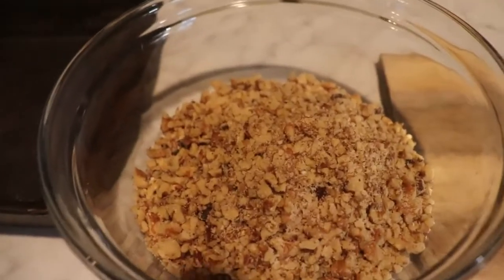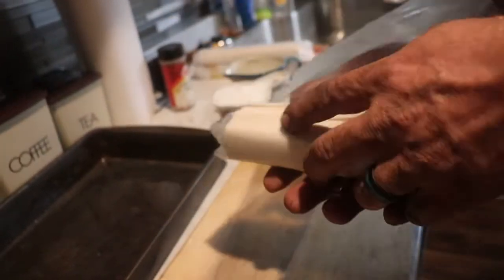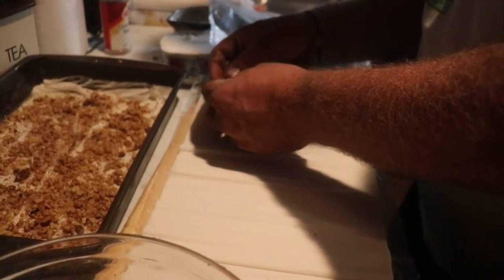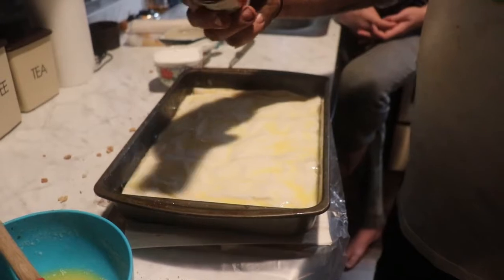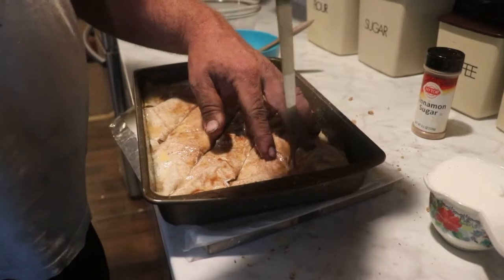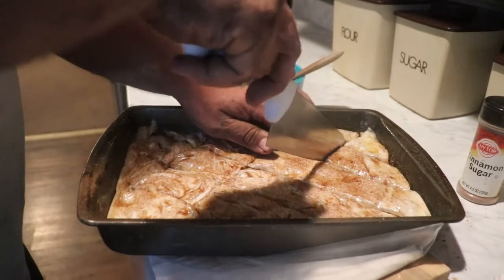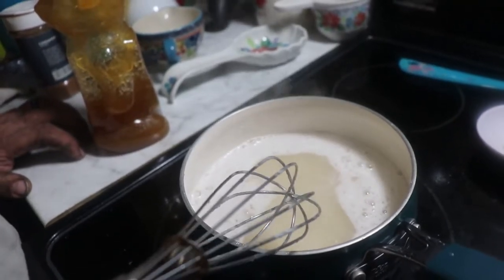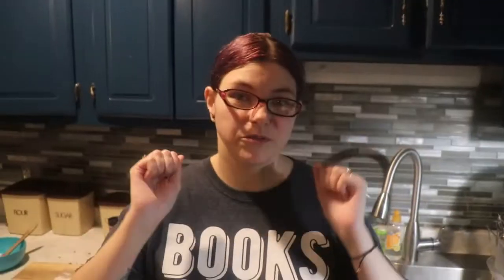Baklava (episode 2) Food from around the world Greece editon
Hey y'all in todays video I am sharing episode 2 of our around the world series food edition. The food we are making today is a dessert. It is Baklava!!! This is a Greek dish, super simple to make and it tastes delicious.

shot on my canon EOS rebel sl2